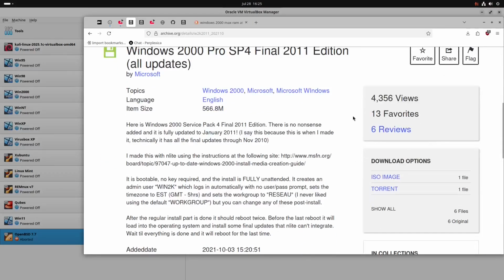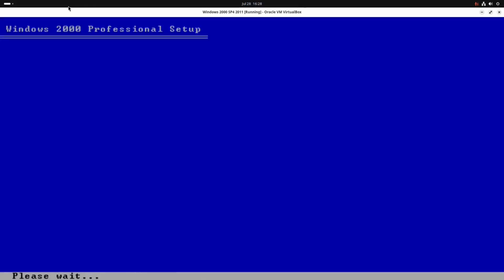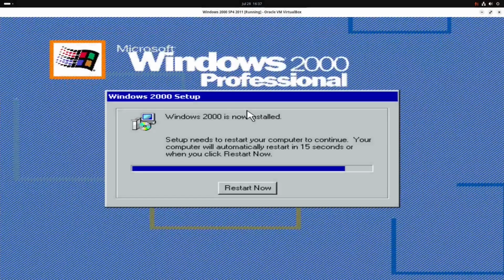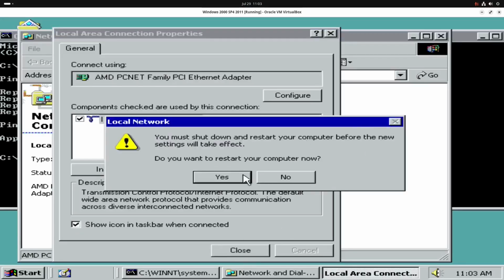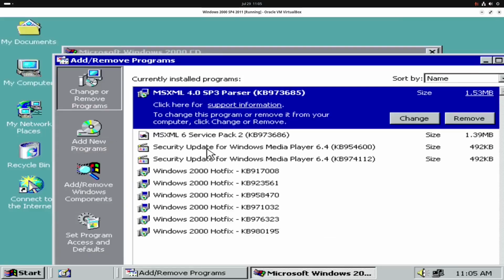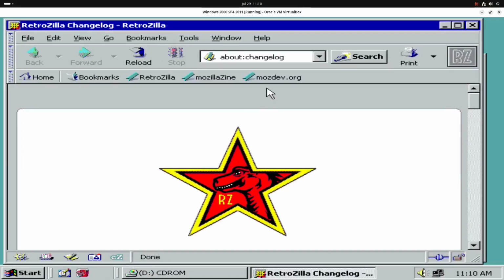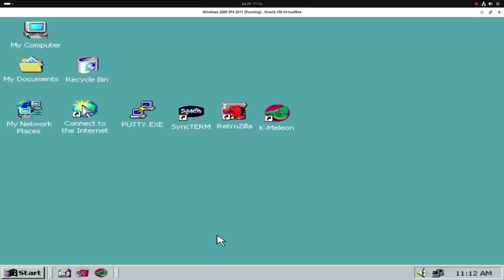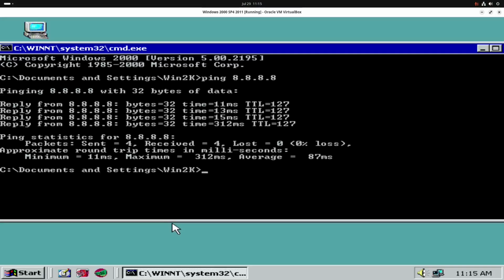How To Setup and Securely Use Windows 2000 in 2026!!!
Tutorial on how to install Windows 2000, then decrease its attack surface to just one vulnreability and how to browse HTTPS from Windows 2000!